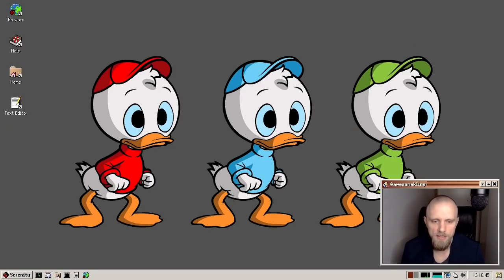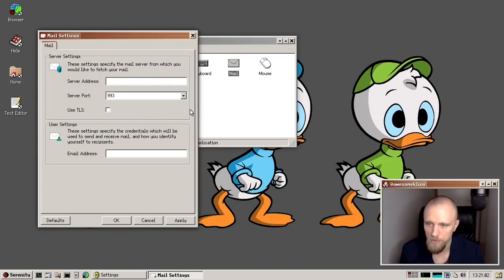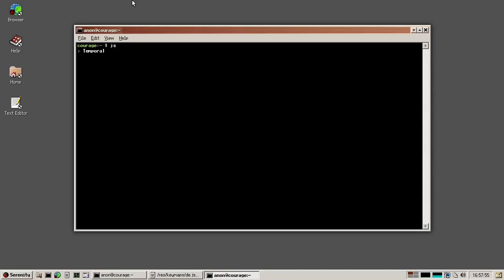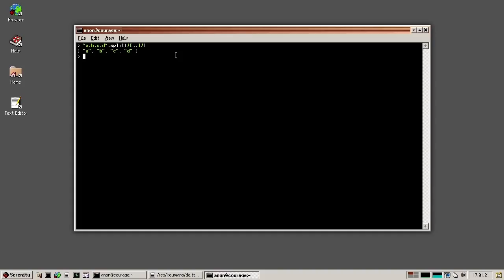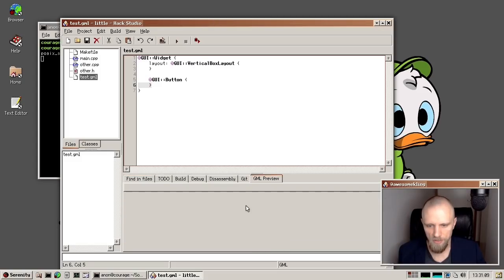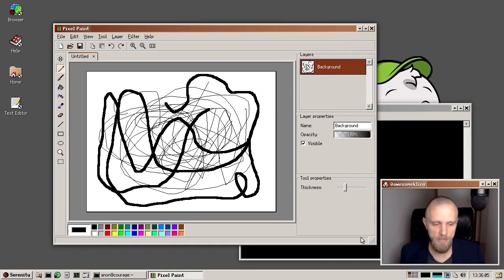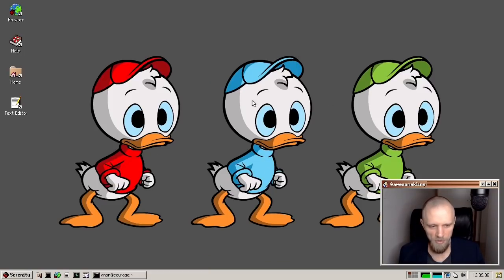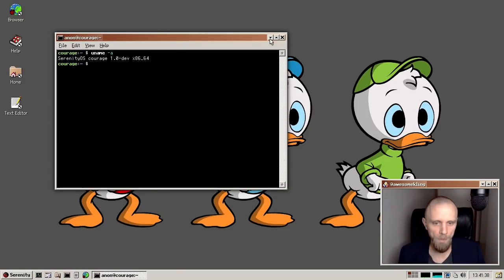SerenityOS update (July 2021)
Special guest Linus Groh!

SerenityOS is a Unix-like operating system that we're building from scratch.

00:00 Intro
01:45 Andreas demo #1
09:06 Linus demo #1
18:42 Andreas demo #2
27:55 Linus demo #2
31:58 One last thing...
32:38 Outro